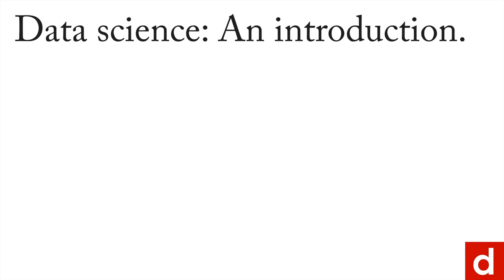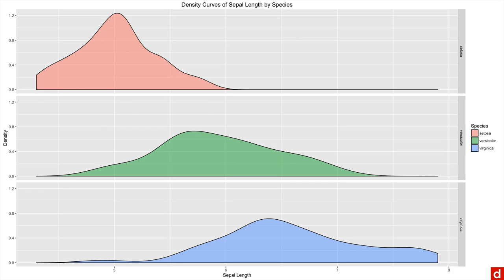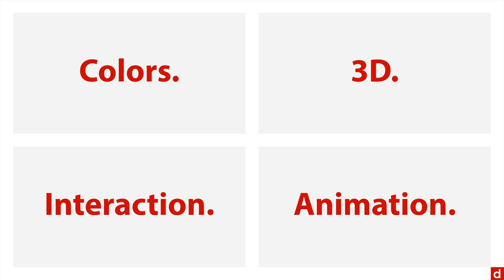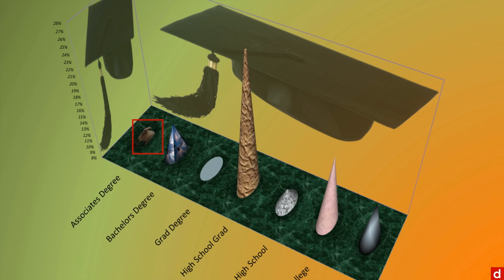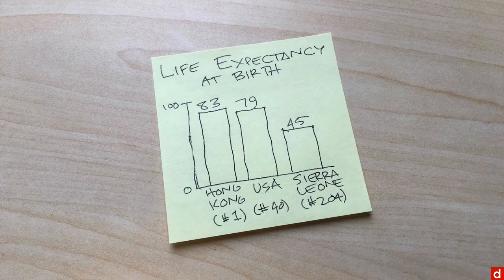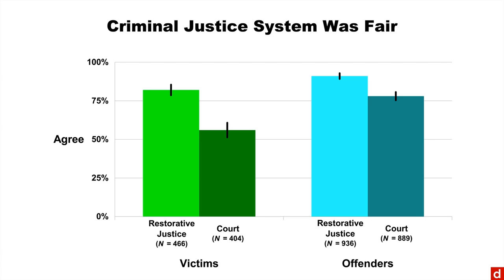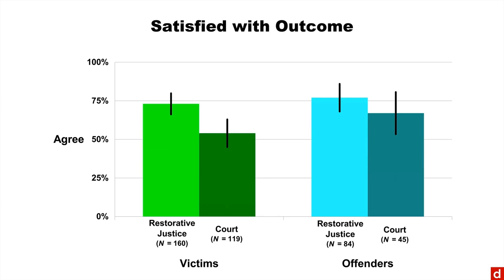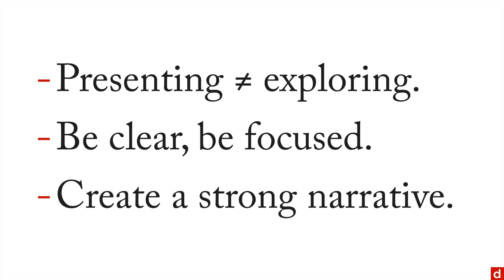Presentation Graphics - Data Science: An Introduction - 6.3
Maximize the effectiveness of your insights with visualizations designed for communication.